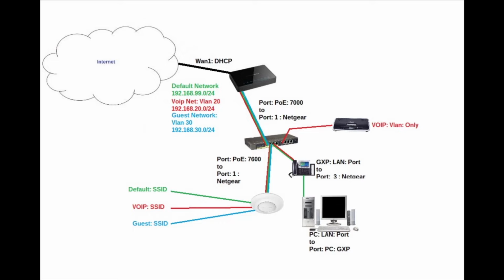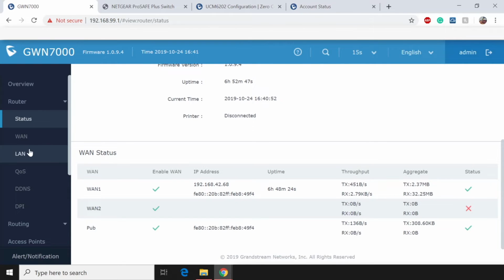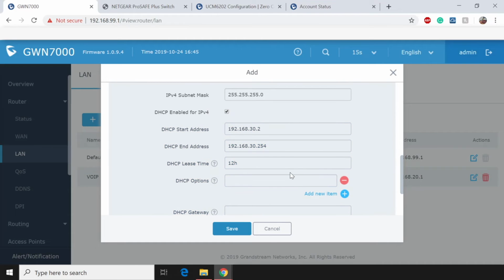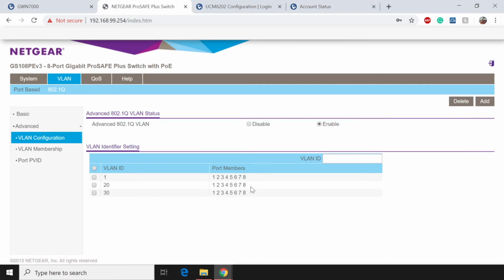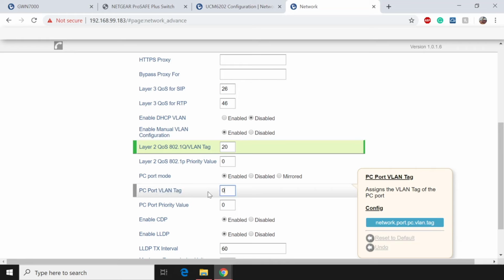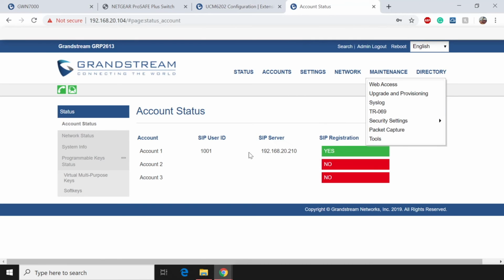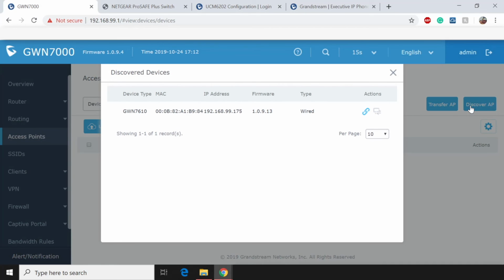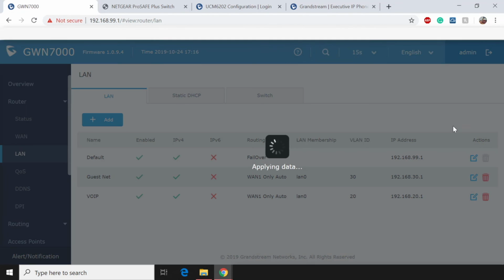GS Tutorials - GWN: VLAN Guide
Note: Support will not be provided through the comment section of our videos.  If you would like to receive support on an issue related to a GS Tutorial topic or any topic, please file a case If you haven't already, become a Grandstream Reseller and receive priority support with access to a live support engineer.

GS Tutorials - GWN: How-to: VLAN Guide

Hello and welcome Grandstreamers!

Trying to optimize your network?  Looking to departmentalize?  Need to prioritize your VoIP traffic over everything else?

Well, in today's tutorial, we will talk about VLANs!  What are they, why we should use them, and how to set them up.

Lets have some fun!